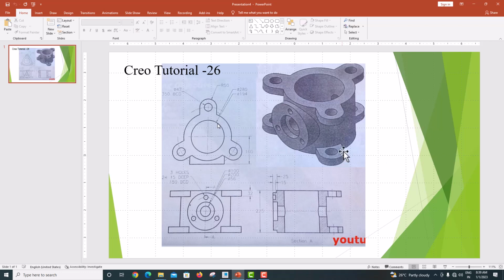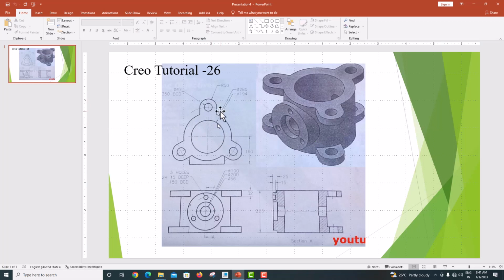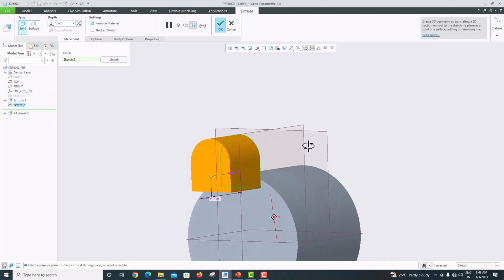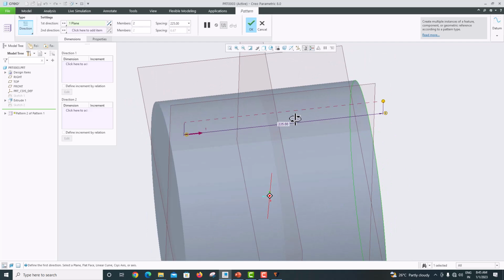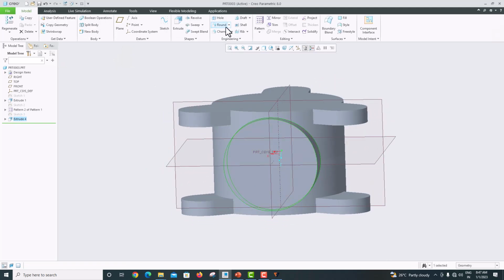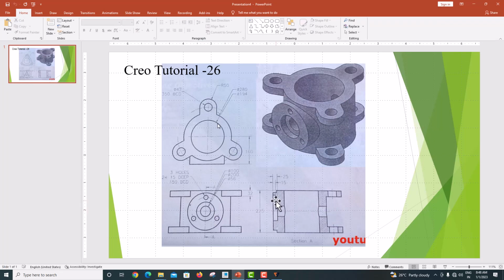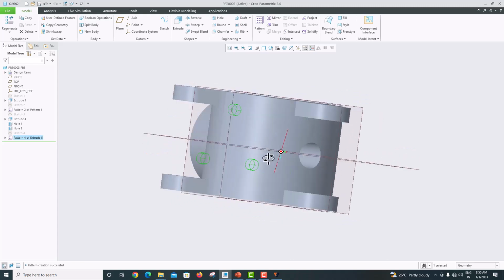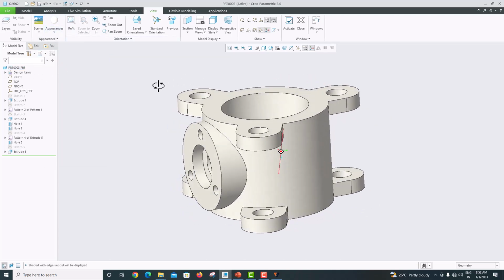Creo parametric tutorials for beginners|proE|tutorial-36